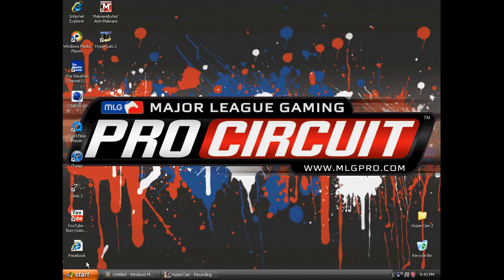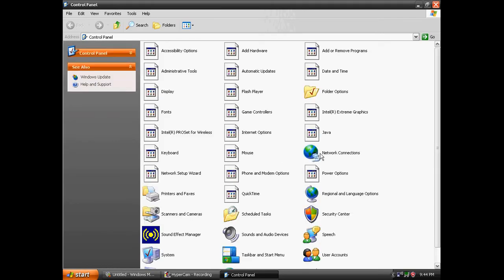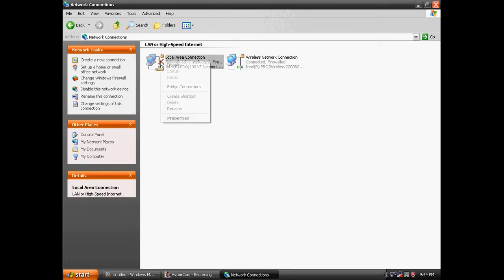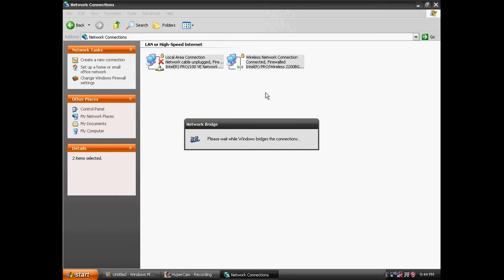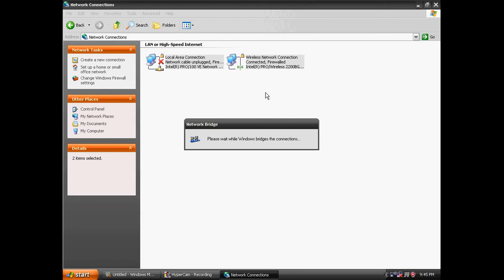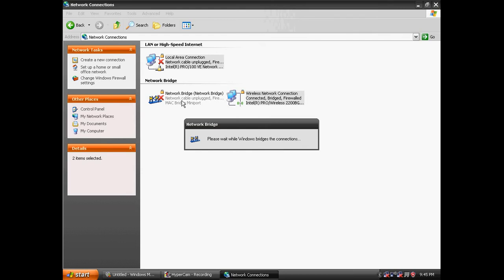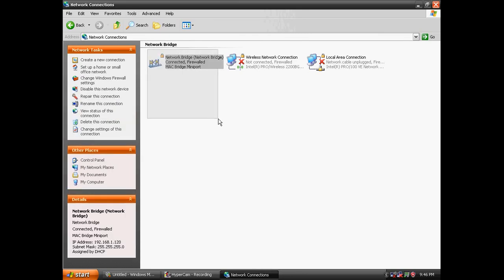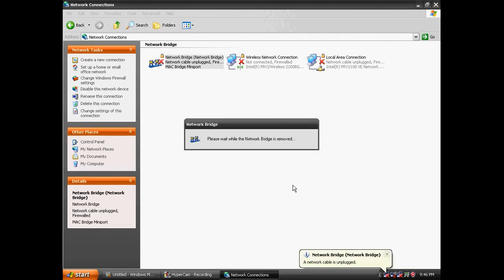How to connect to Xbox Live without Wireless adapter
Hey guys this is a tutorial on how to connect to xbox through laptop using ethernet cable and xbox.